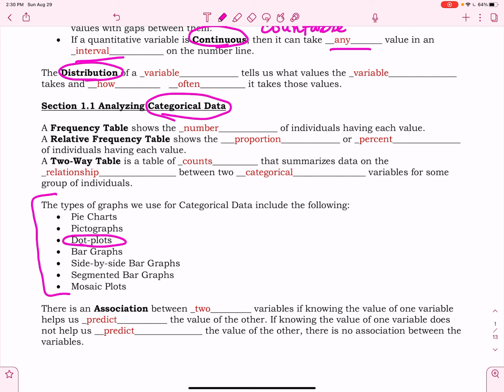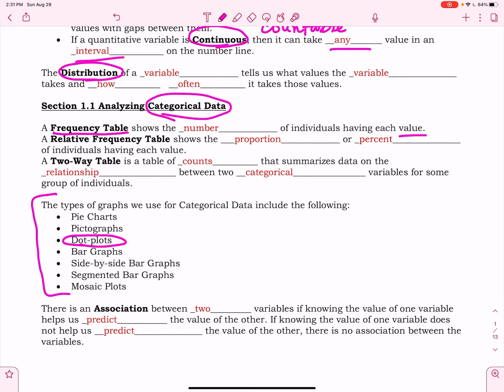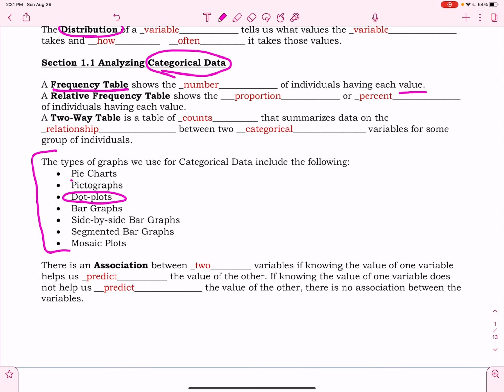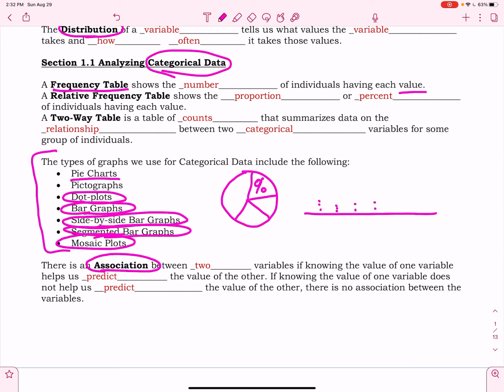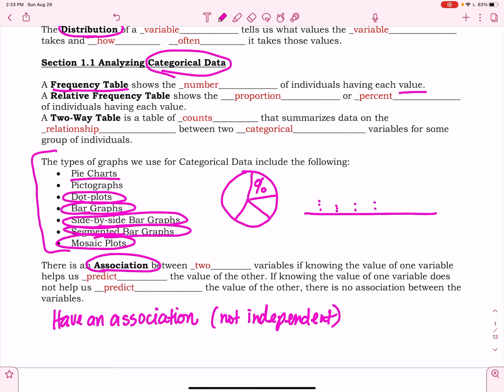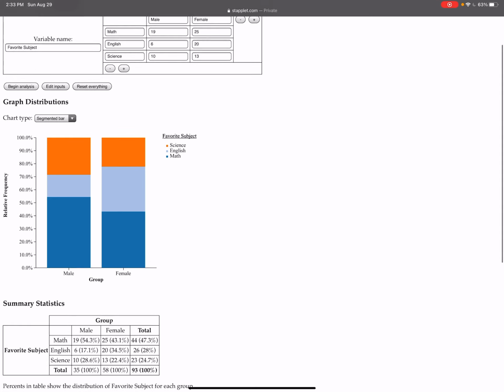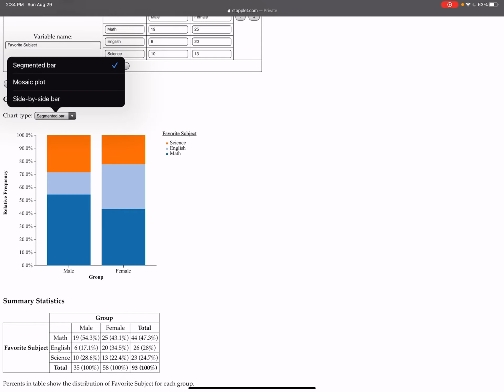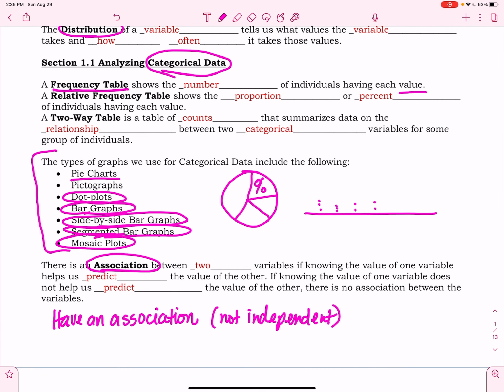AP Stat Unit1: Categorical Distributions